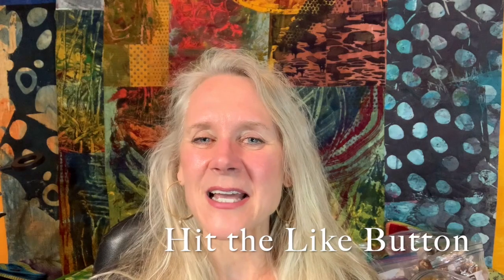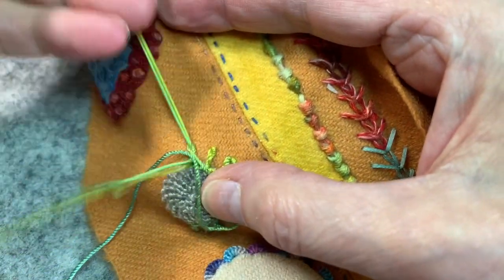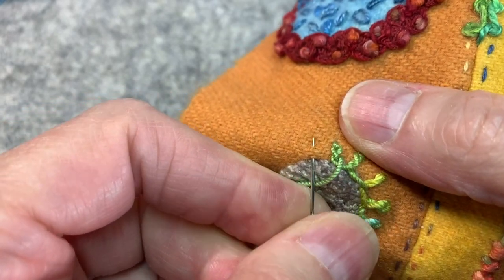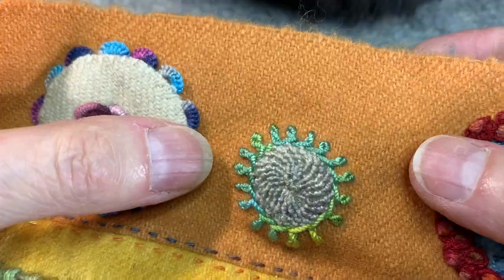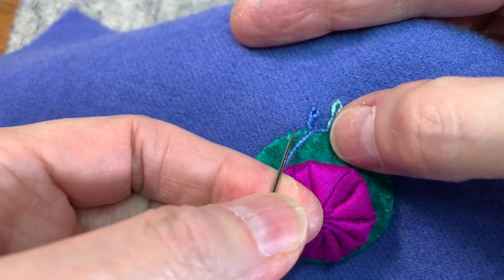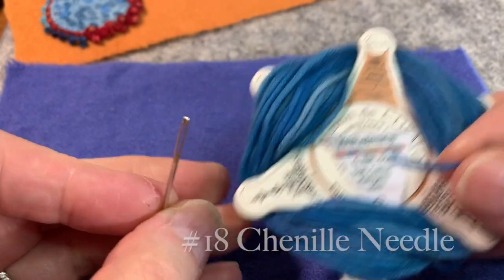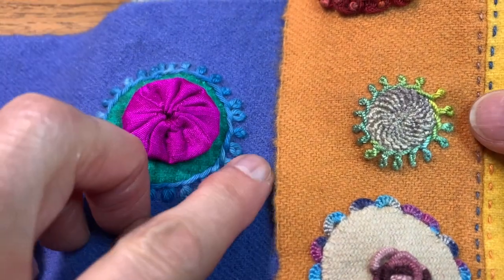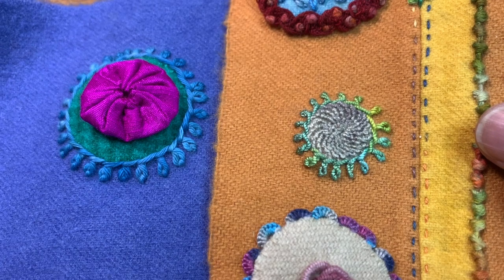The Basque Stitch an Embroidery Tutorial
How To: The Basque Stitch  a step by step embroidery tutorial on how to stitch the Basque Stitch using a variety of different threads and thread weights. So, if you're feeling adventurous, come along with me, and explore how to stitch the Basque Stitch.

After graduating from Parsons School of Design, I began my career in fashion design and freelanced both in New York City, as well as London.  I designed hand knits for Elle Magazine and was the editor of the Hand Knit Page before hand knits fell out of fashion in the early 1990's and the page was discontinued.  In 2008 I launched my jewelry design business, designing fine jewelry in 18 & 20 Kt Gold with gemstones that I hand select for each piece. Several awards and numerous write ups & interviews in all kinds of magazines and online zines, I found Sue Spargo in 2015 through her Craftsy class, and my life took another turn.  I have been designing in some form since I sold my first felt embroidered xmas tree ornaments to a small shop in Northern California when I was 16 years old, and have never looked back.  And while I've had detours along the way: had two children, worked at an advertising agency, got into acting in my early 20's, published some articles for various magazines and wrote for the Huffington Post for a few years, I have always come back to designing.  It is my first love and remains so to this day.

Large Abstract Zippered Pouch
Zippered Rhino Pouch

Stop by!